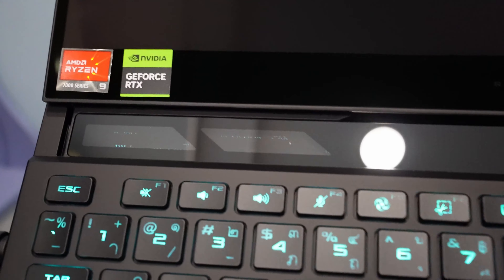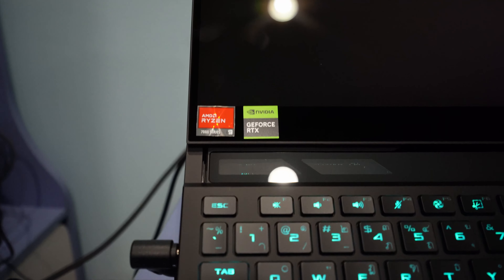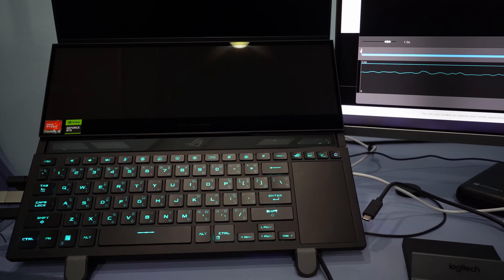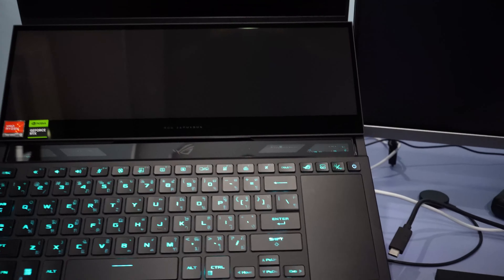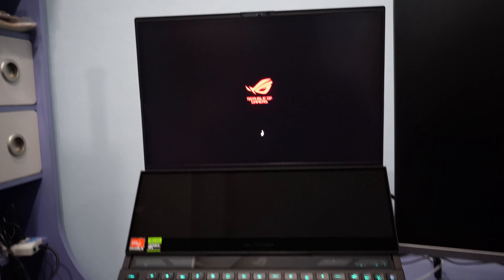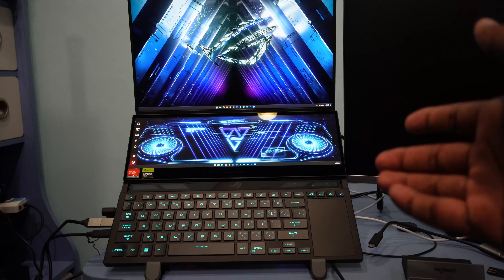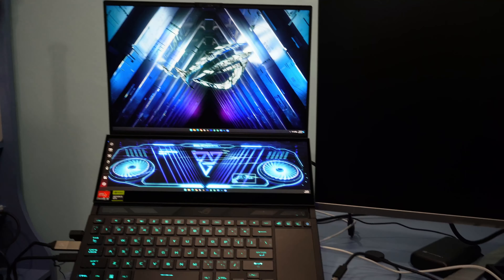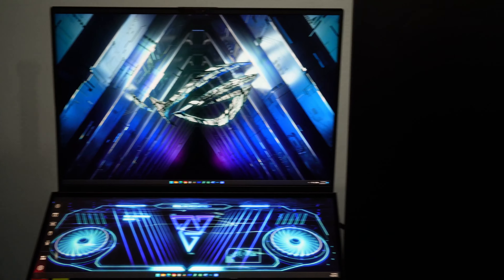Asus ROG Zephyrus Duo 16 2023 GX650PY-NM032WS crashed on me on the 1st day!! | Review | Alissa & Jay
This laptop is the most expensive laptop in the Asus ROG lineup till date and it crashed on me on the 1st day of use!
This is unbelievable!

Laptop specs:
NVIDIA ® GeForce RTX™ 4090 Laptop GPU
Windows 11 Home
AMD Ryzen™ 9 7945HX
16 inch, QHD+ 16:10 (2560 x 1600, WQXGA), Refresh Rate: 240Hz
Additional Display: 14" 3840 x 1100(4K) IPS-level Panel
2TB PCIe ® 4.0 NVMe™ M.2 Performance SSD
Model: GX650PY-NM032WS